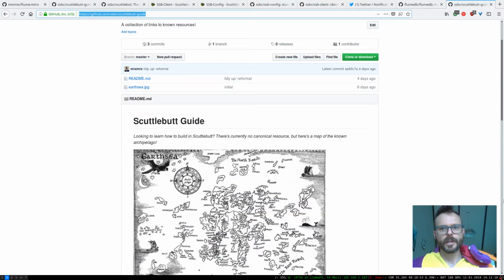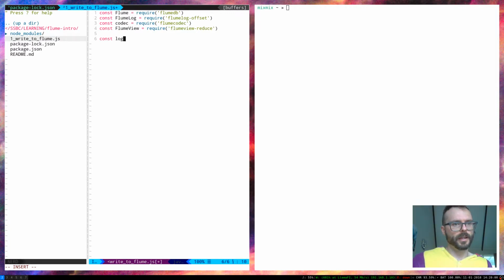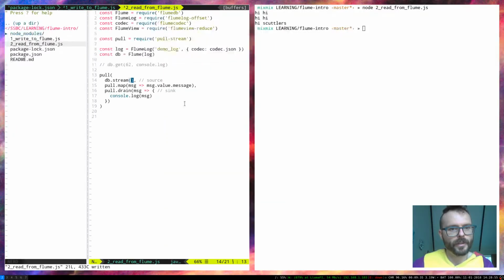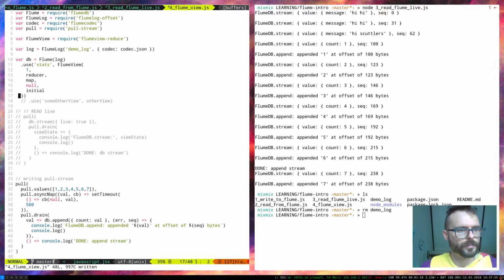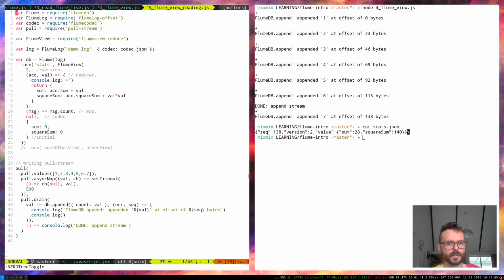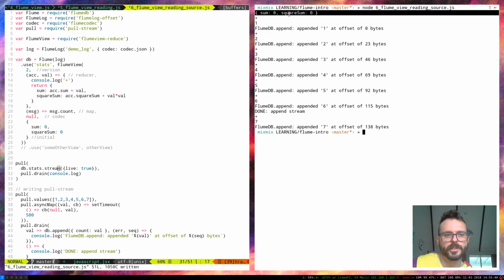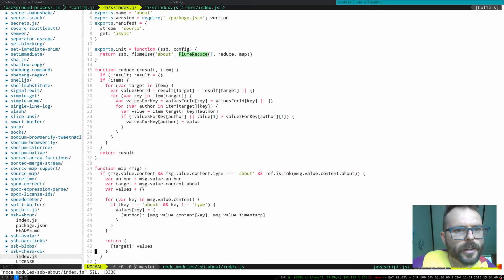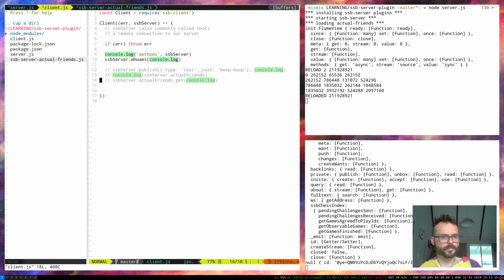Intro to Scuttlebutt: Flume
An introduction to flumeDb - the database under secure scuttlebutt. Also, mix in a dragon onsie

Learn about the basics of Flume, and how to make a materialised view with it.